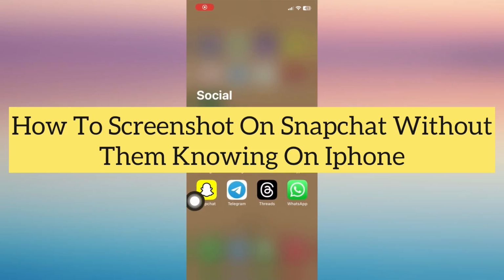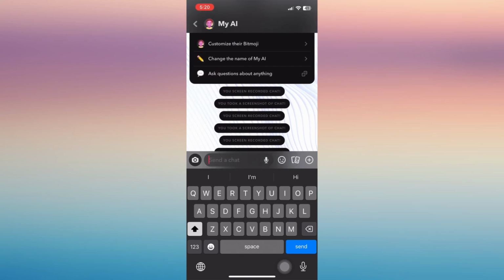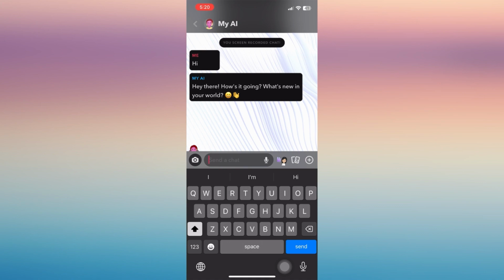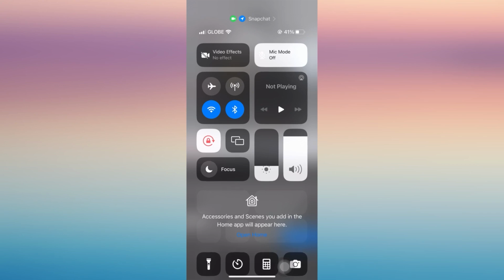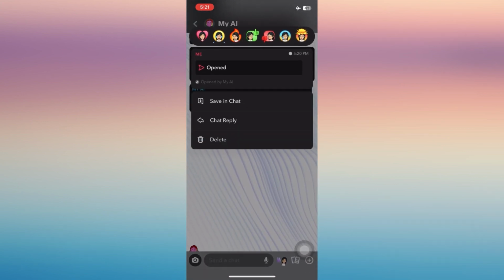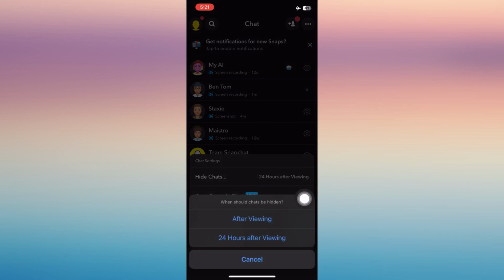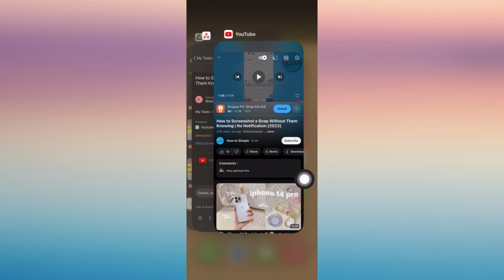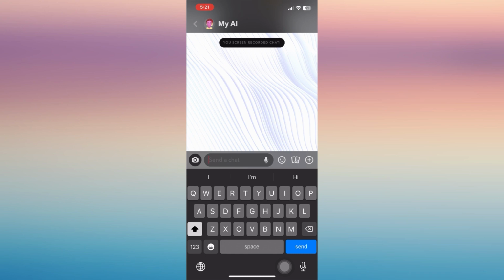How To Screenshot On Snapchat Without Them Knowing On Iphone (Easy Way)